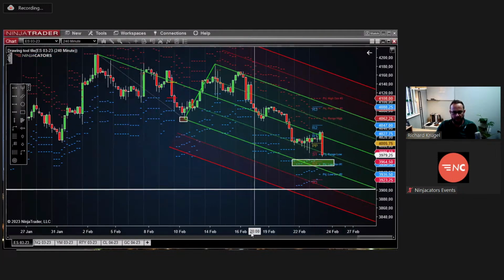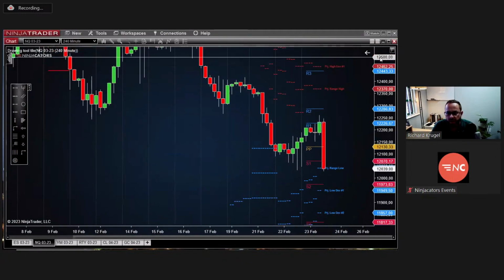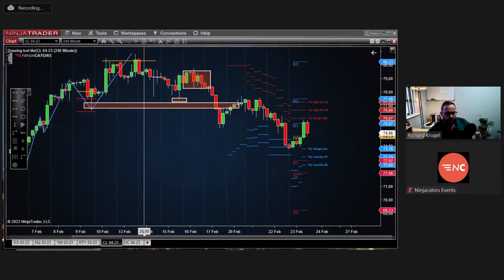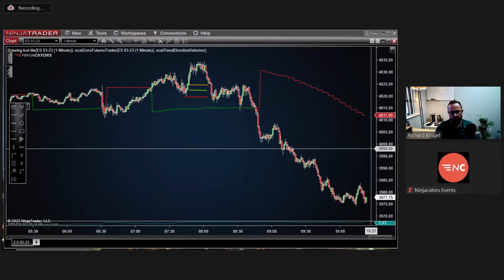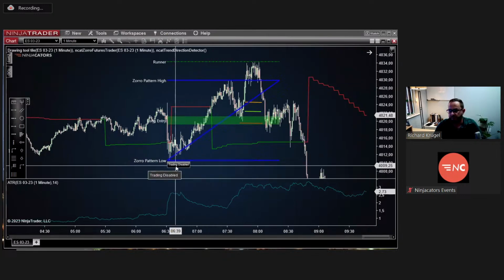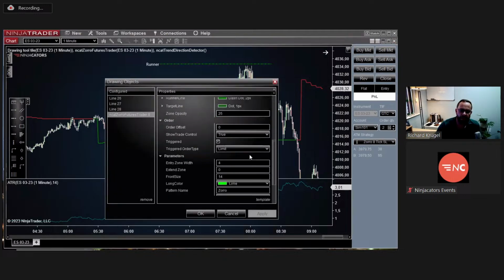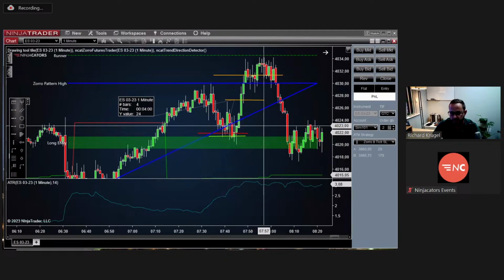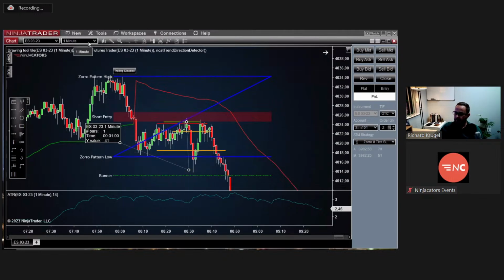Profits at Noon! - Thursday, February 23rd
Profits at Noon is designed for traders at ALL levels who want daily support and resistance levels they can use to improve their trading.  The levels, strategies and tools referenced during this live event come from our time-tested indicators and trading pros.

LEVELS TO LOCK:

S&P 500 (ES & MES) Futures

Nasdaq (NQ & MNQ) Futures

Dow (YM & MYM) Futures

Russell 2000 (RTY & M2K) Futures

Oil (CL & MCL) Futures

Gold (GC & MGC) Futures